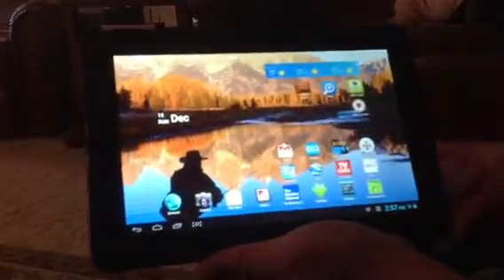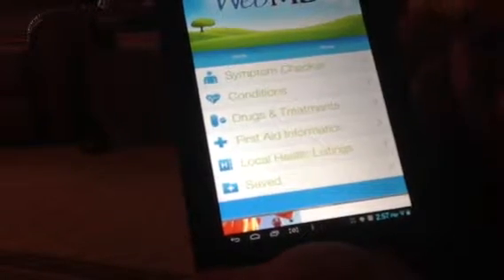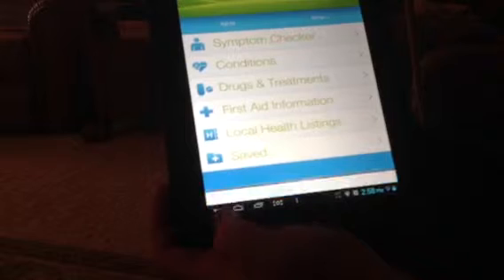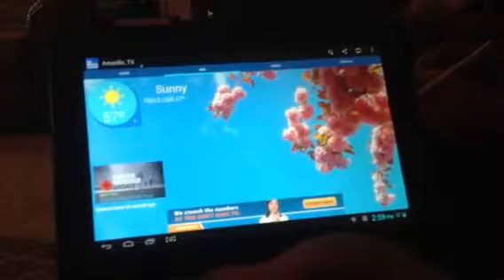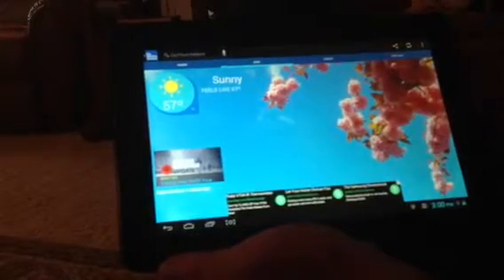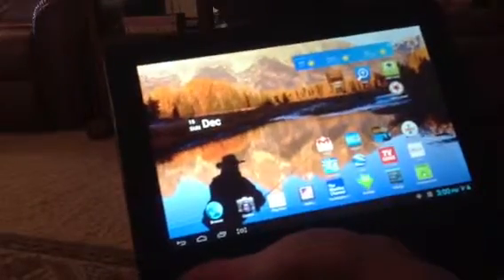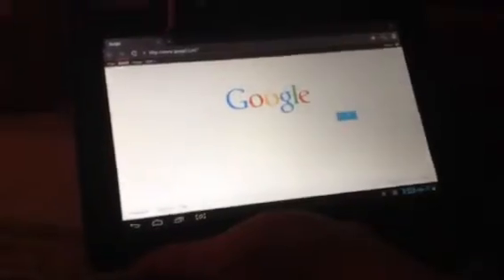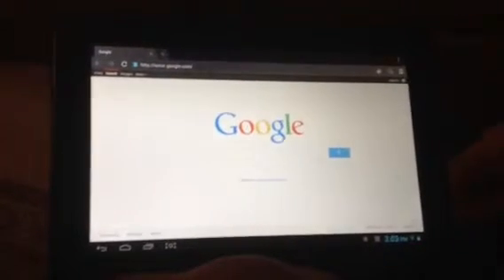Parents Tablet - Overview #1 from Robert